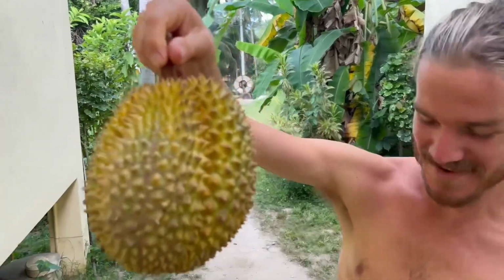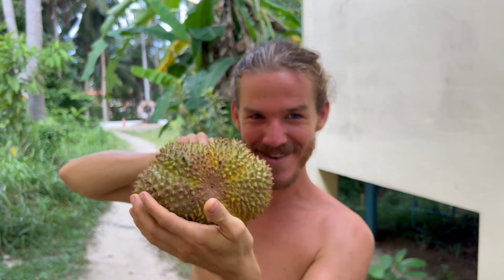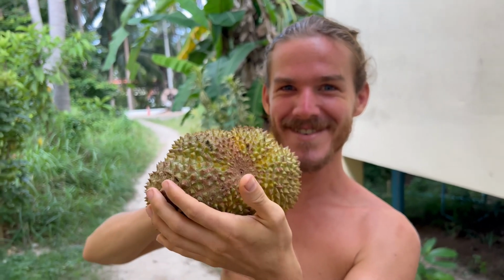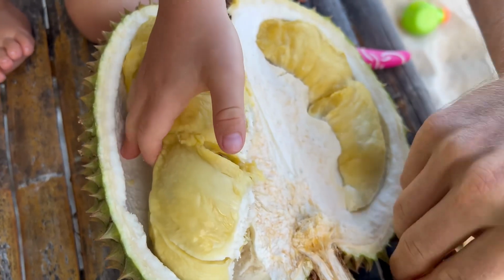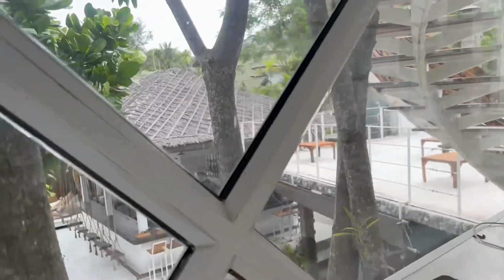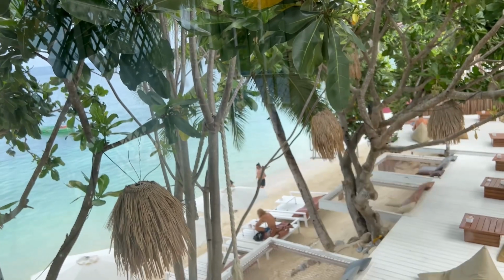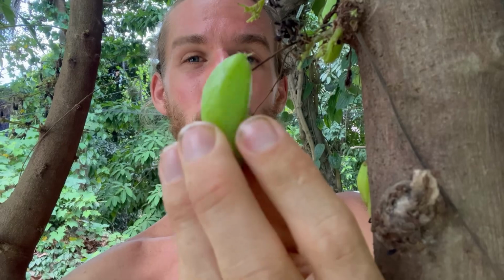The Most Sour Fruit In The World (Must Watch)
If you are looking to give raw foods a fair trial and take your health to the next level without ever having to restrict how much you eat - check out the 30-Day Raw Food Challenge! You’ll find delicious recipes for every day including many on-the-go raw bars and savoury dinner recipes for every day like raw vegan falafel or Lasagna. and start your adventure with raw foods today!

🍉 FREE Raw Food Training To Lose 20 Pounds In 1 Month!

About Fitshortie:

On the raw food lifestyle, Simon & Tina eat mainly fruits, vegetables, nuts, and seeds. Tina has lost 70 lbs and Simon lost 50 lbs of excess weight on the raw food diet.

Simon & Tina live a 100% raw food vegan lifestyle Traveling to the most remote jungles of our planet they have documented their journey on Instagram and Youtube where their adventures are enjoyed by millions of people worldwide!

They are the creators of The 30-Day Raw Food Challenge the health & weight loss program designed to help you reach your optimal weight & incredible health without calorie restriction.

The Fitshortie channel includes videos on tropical fruits, raw food, travel, life hacks, weight loss and how to live your dream life!

Our adventure began on Instagram when Simon aka Chippy looked up fruitarian and was magnetized by Tina’s juicy fruit pictures. Half a year later, once in Bali, he suggested a meet-up. Inseparable since that first meeting, together they became insatiable in the hunt for the rarest best-tasting fruits on the planet.